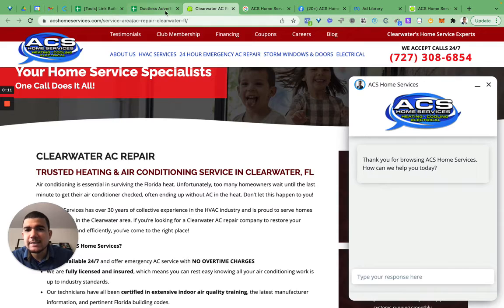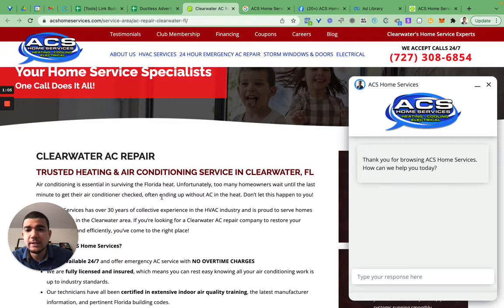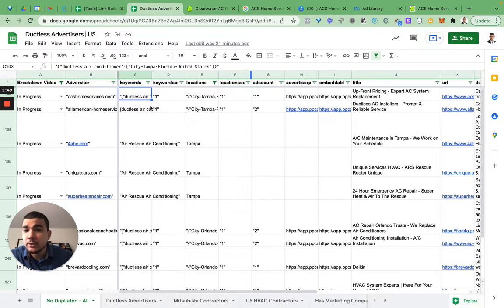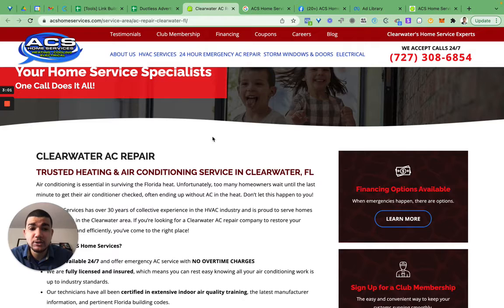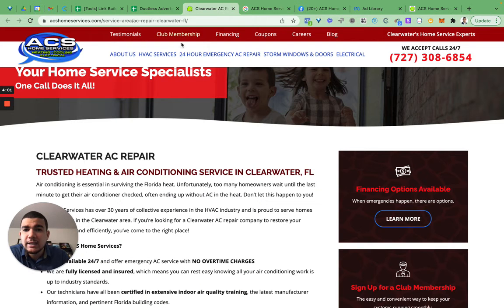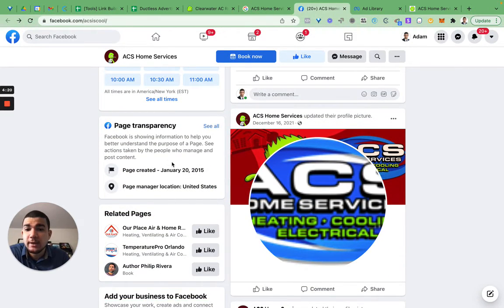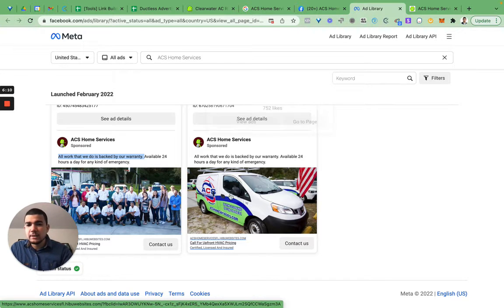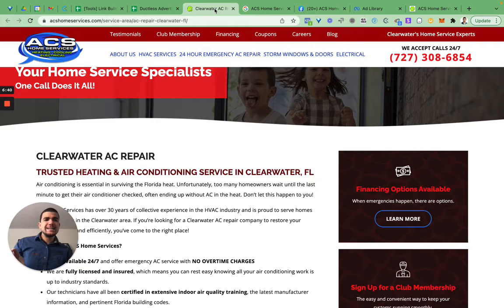ACS Home Services | Google Ads Breakdown [Advertising Audit]